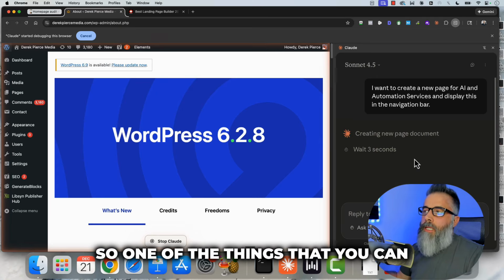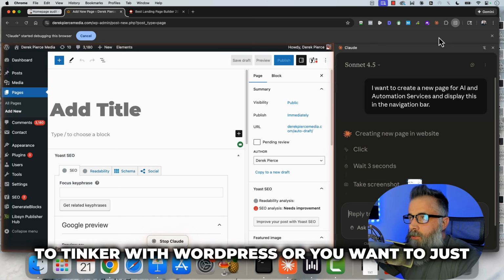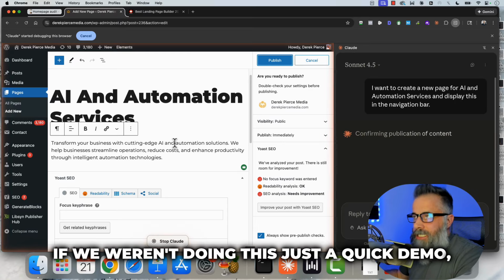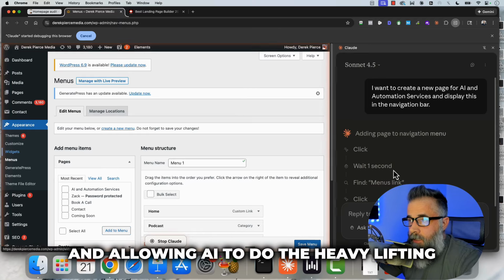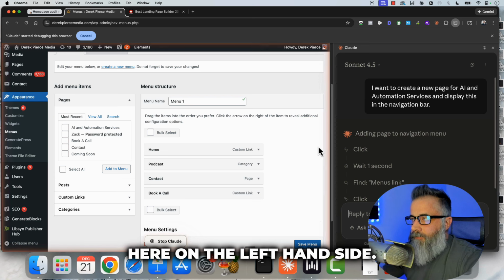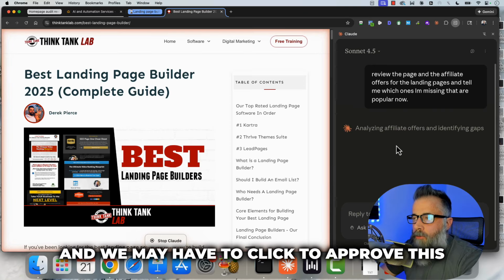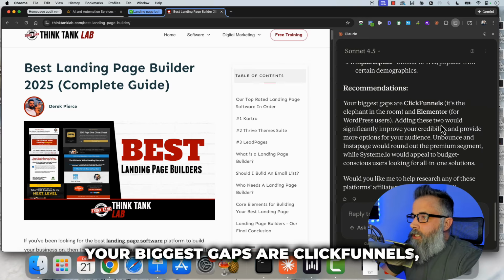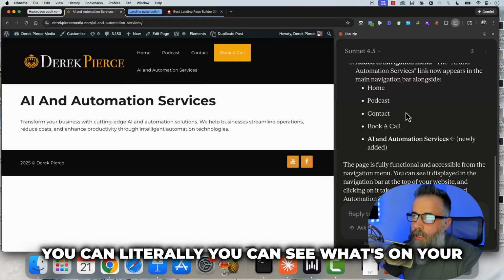Claude AI Just Dropped This 💣 (NEW Chrome Extension)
Claude just dropped a Chrome extension and honestly... it's kinda nuts.

In this video I'm showing you exactly how to use it to use it.

Just Claude working inside your browser.

This can be used to edit and create inside Wordpress, Google Files, and even troubleshoot your n8n and Make workflows